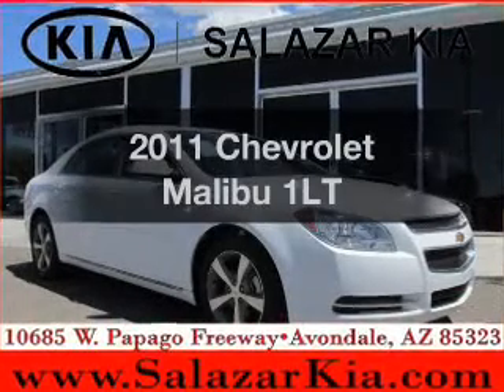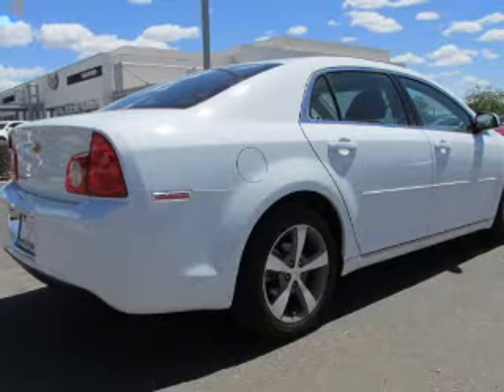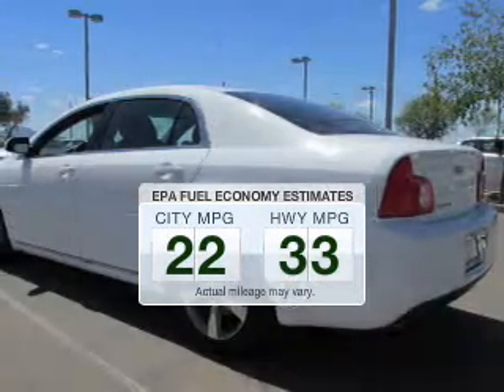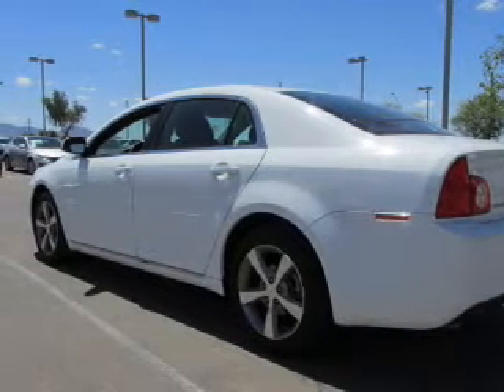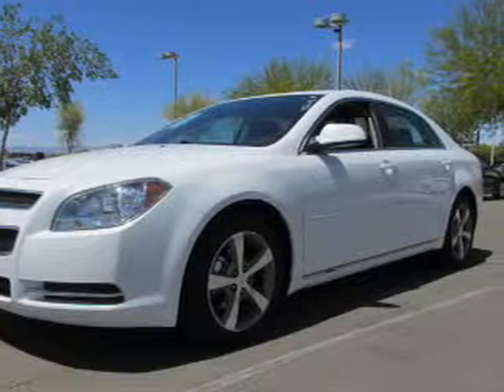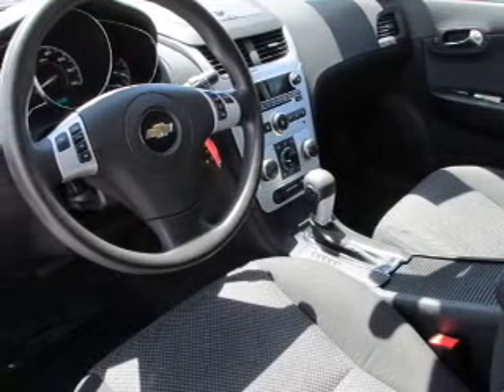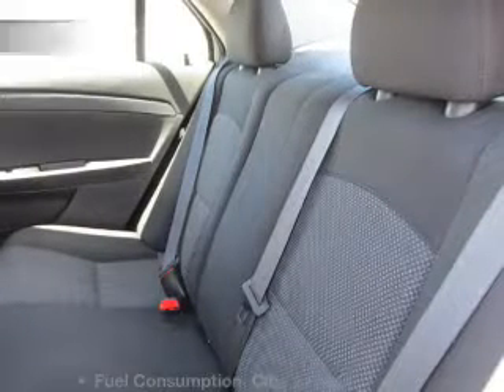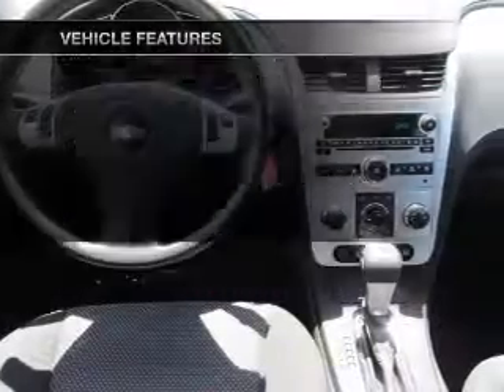2011 Chevrolet Malibu - Avondale AZ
Phone:
Year: 2011
Make: Chevrolet
Model: Malibu
Trim: 1LT
Engine: 2.4 liter inline 4 cylinder 16 valve MPFI DOHC
Transmission: 6-Speed Automatic
Color: White
Mileage: 48219
Address:
10555 W Papago Freeway